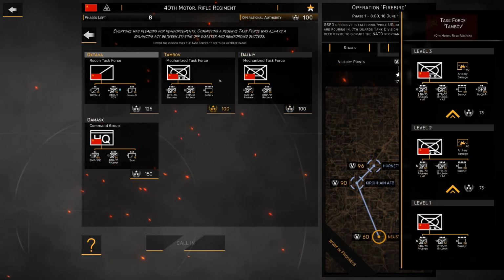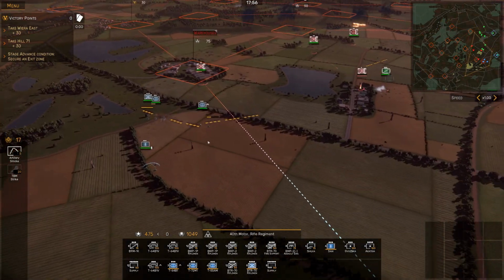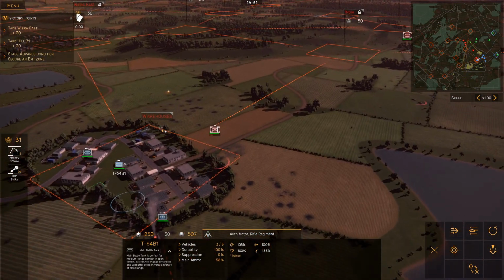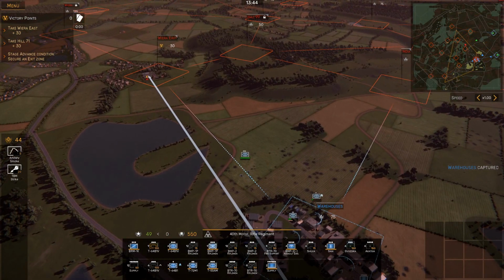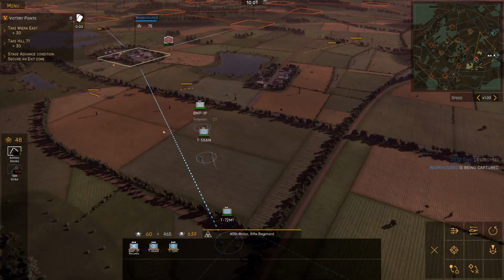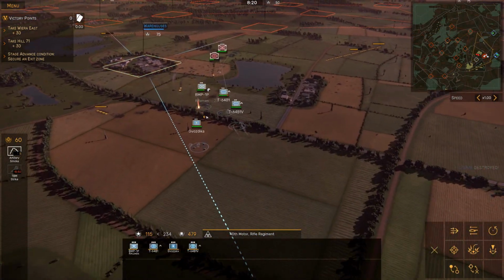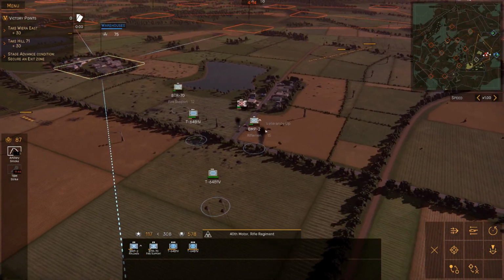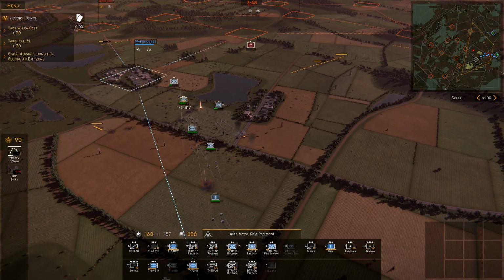NEW CINEMATIC COLD WAR RTS - REGIMENTS GAMEPLAY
After a long wait we get another look at the Cold War masterpiece, REGIMENTS!